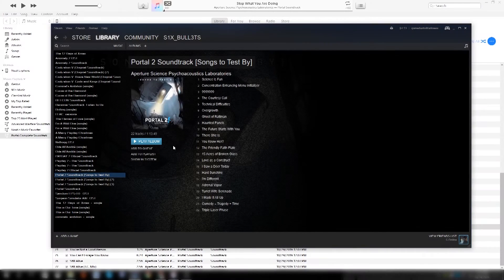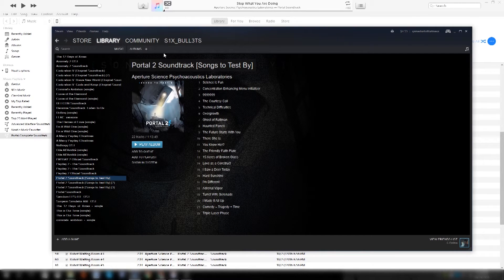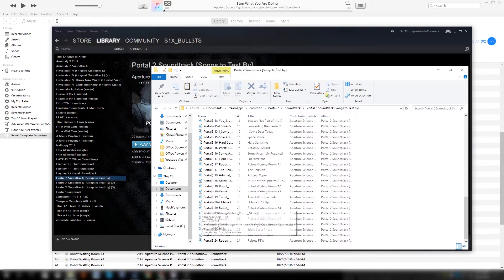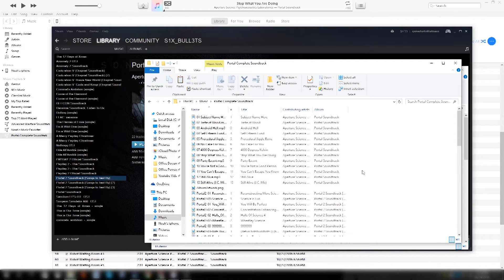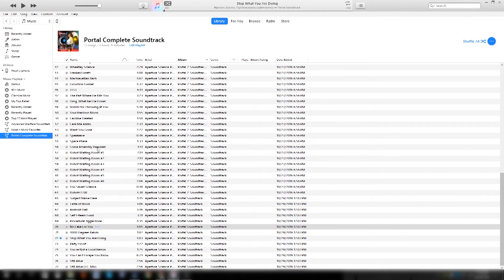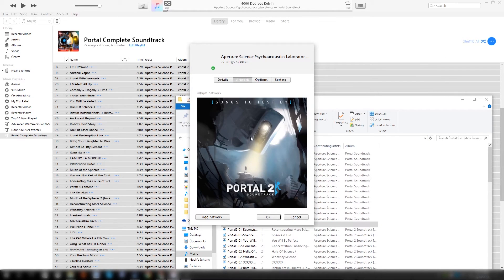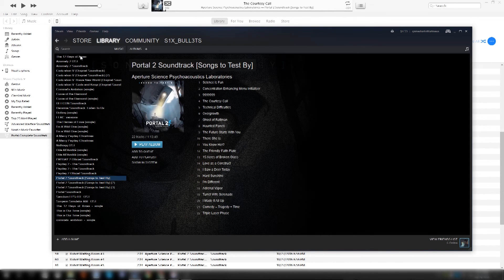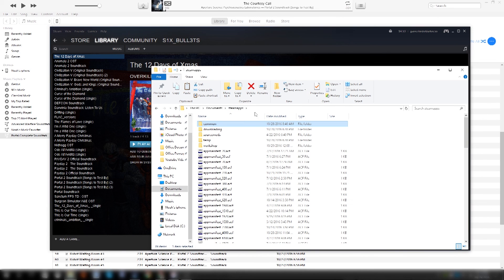How to Add Steam Soundtracks to iTunes Library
This is a tutorial on how to move your purchased steam soundtracks to your iTunes library.

Recorded on nVIDIA GeForce Experience using Blue Snowball Mic.